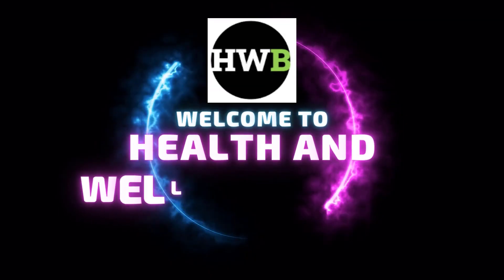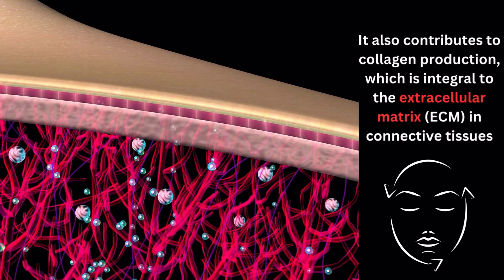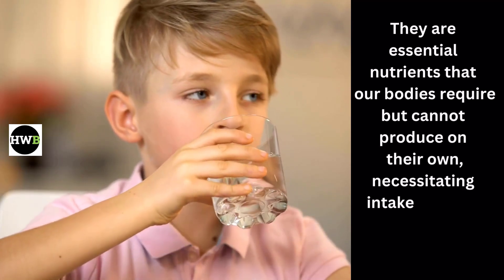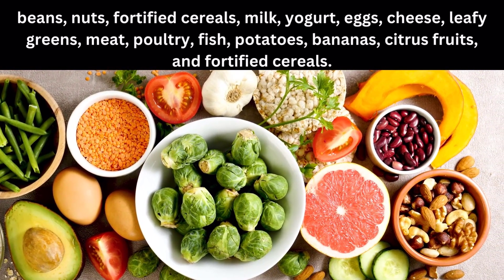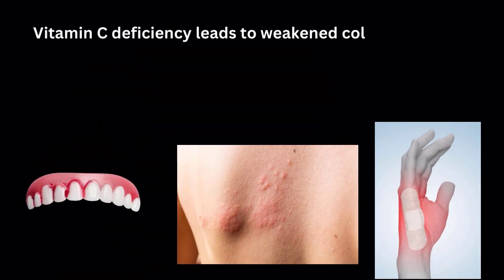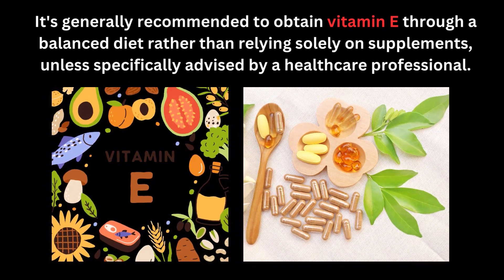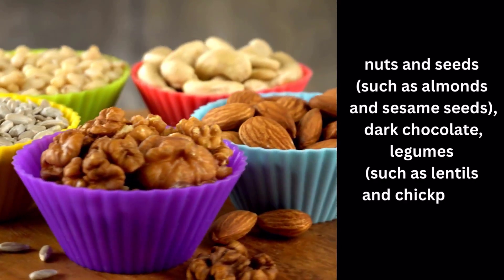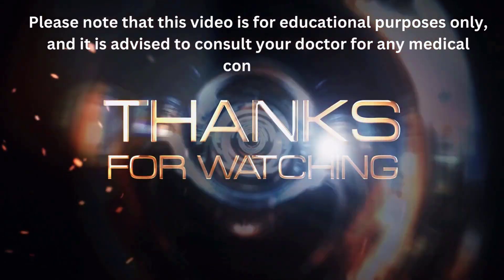8 VITAMINS & MINERALS TO BOOST COLLAGEN PRODUCTION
Vitamins for collagen production
Minerals that boost collagen
Boost collagen naturally
Best vitamins for skin elasticity
Top minerals for collagen synthesis
Collagen-boosting nutrients
Essential vitamins for collagen
Minerals to enhance collagen levels
Collagen production vitamins and minerals
Natural ways to increase collagen
Collagen, a crucial protein found in our skin, hair, nails, and joints, is responsible for maintaining firm, youthful-looking skin and strong, healthy joints and bones. As we age, collagen production naturally declines, resulting in signs of aging like wrinkles, sagging skin, and joint pain. However, incorporating specific vitamins into your diet or supplement routine can support collagen production and help you look and feel your best.